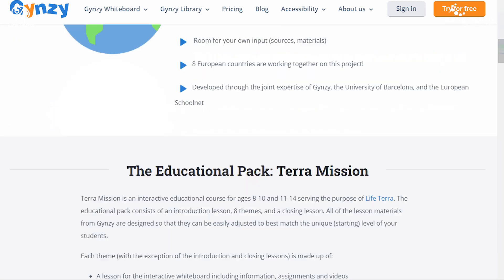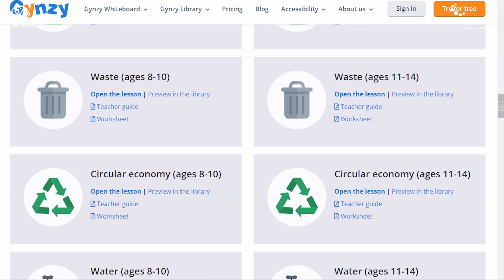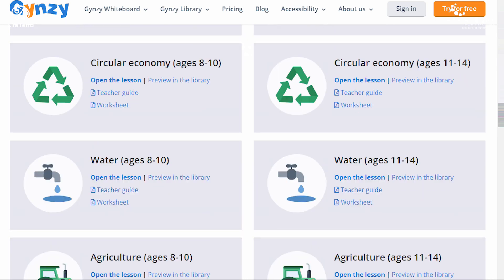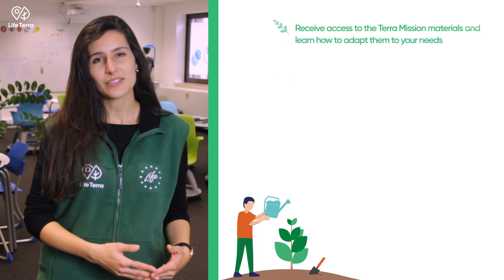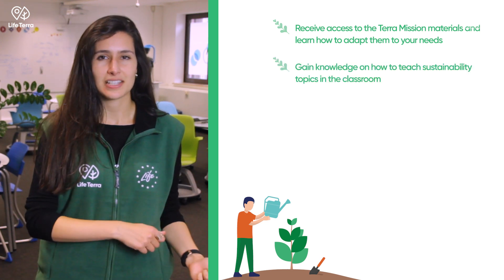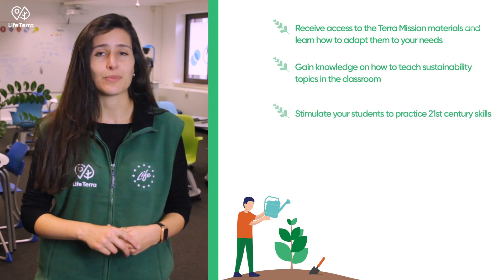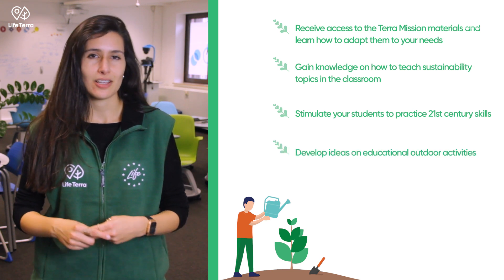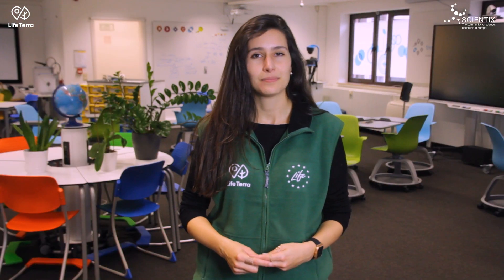Terra Mission MOOC Rerun | Promotional video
In this video, we show how sustainability for action can be integrated into the classroom. How? By joining the Terra Mission MOOC Rerun!

The Terra Mission MOOC Rerun aims to give teachers the opportunity to raise environmental awareness in their schools and beyond. Participants will not only explore the Tera Mission educational resources but also learn about outdoor experiences and practical assignments. The MOOC Rerun will guide you into creating your own learning scenarios and much more!

-  Credits -
Video images provided by the Life Terra project.
Promotional image readapted from Adobe Stock 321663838, 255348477, 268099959 and 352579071.

This course has been developed by Life Terra, co-financed by the European Commission through the LIFE Programme (LIFE19 CCM/NL/001200). The course is additionally supported by Scientix, an initiative of European Schoolnet (EUN). The content of the document is the sole responsibility of the organizer and it does not represent the opinion of the European Commission (EC), and the EC is not responsible for any use that might be made of the information contained.